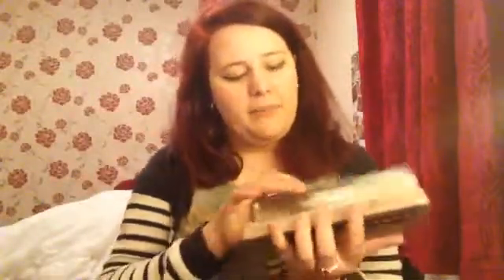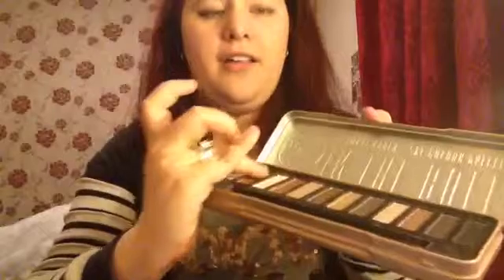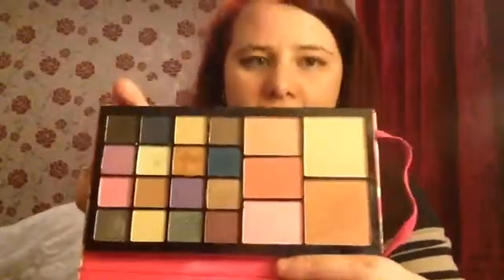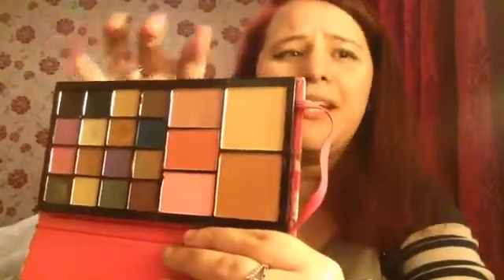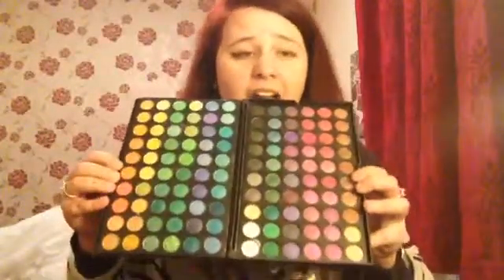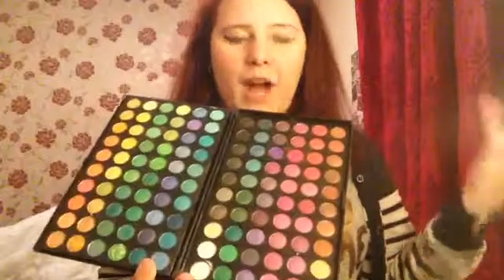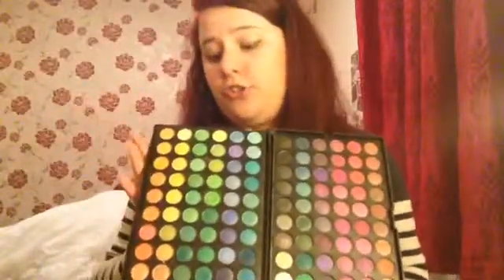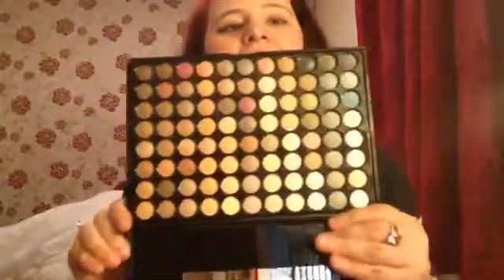May Faourites 2015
May favourites of beauty and more